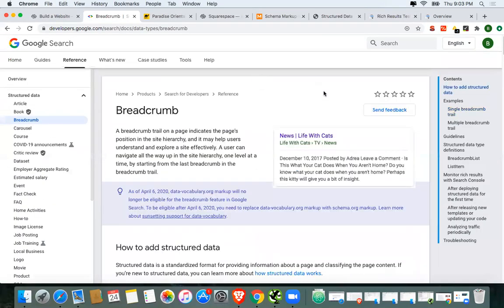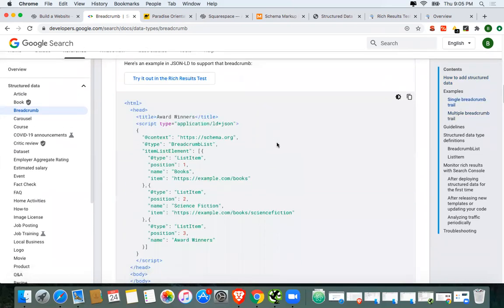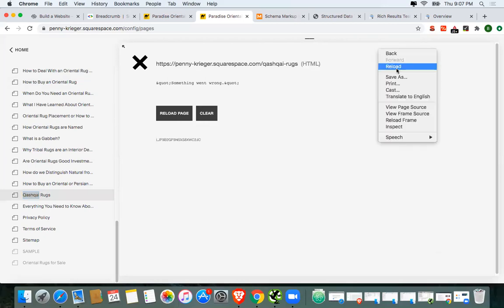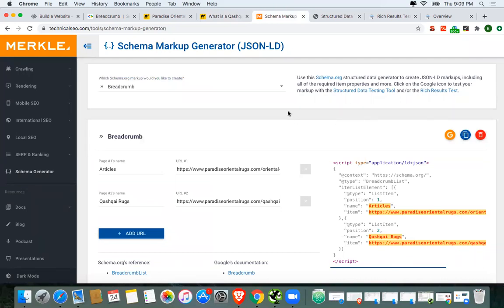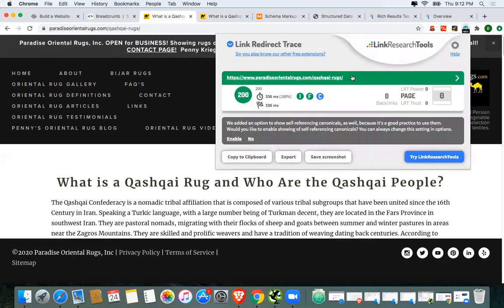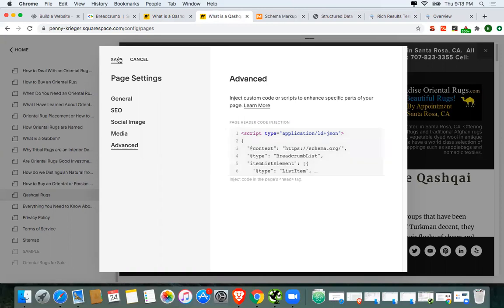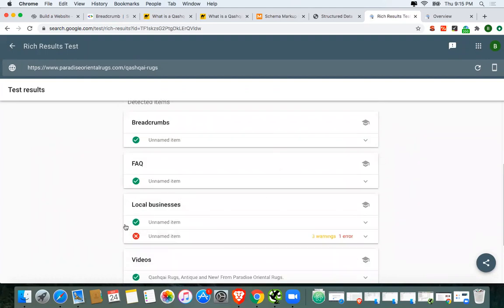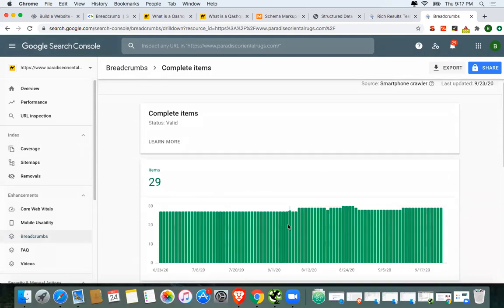How to Add Breadcrumb Schema to a Squarespace Website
Step by step video for adding Breadcrumb Schema or Structured Data to Squarespace Websites.